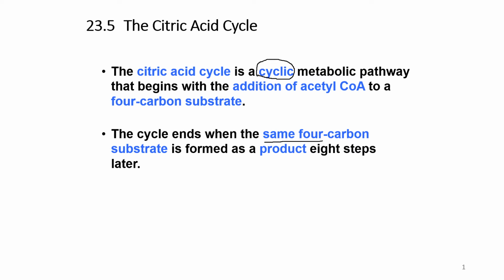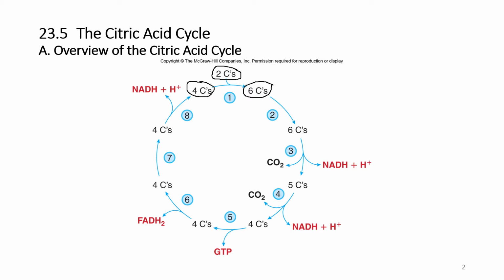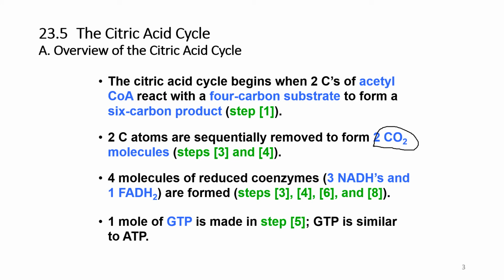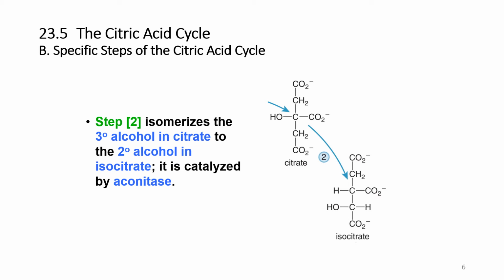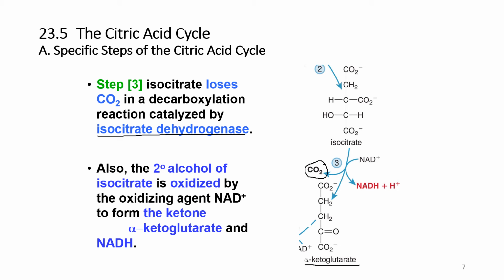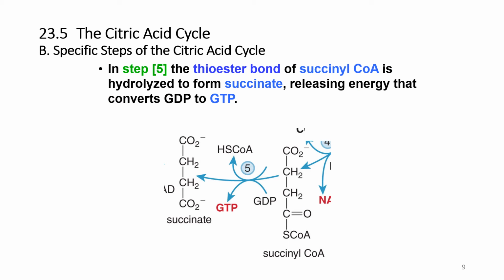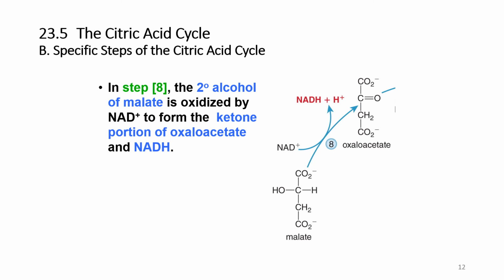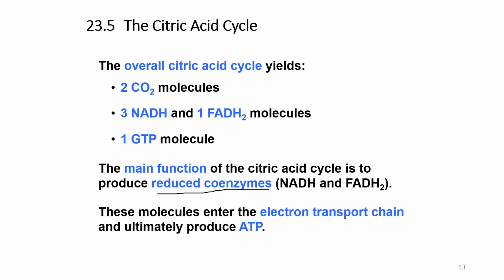TCA 1050 S2020